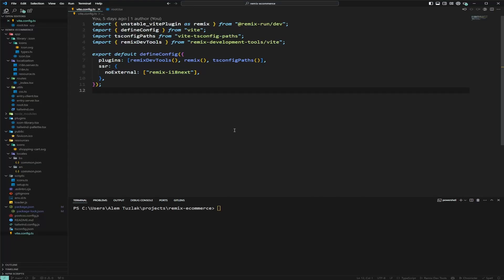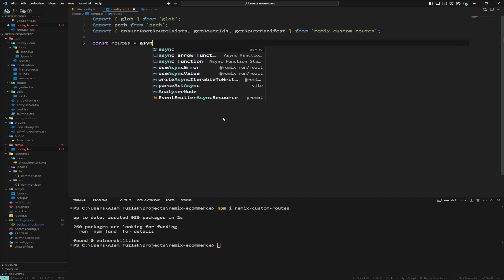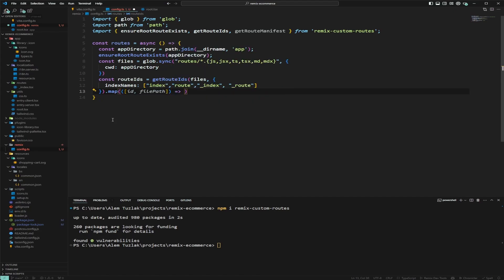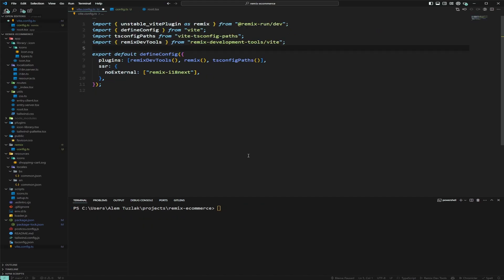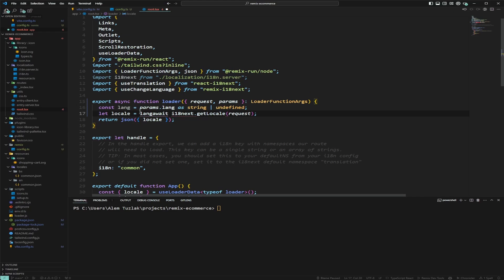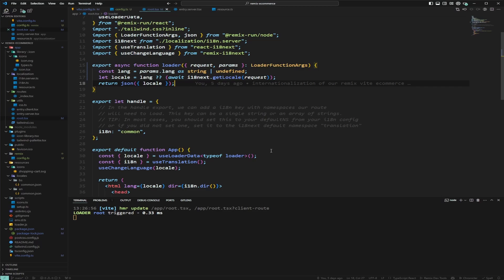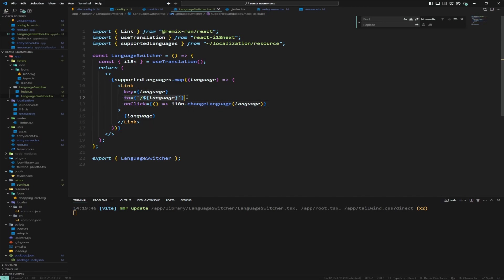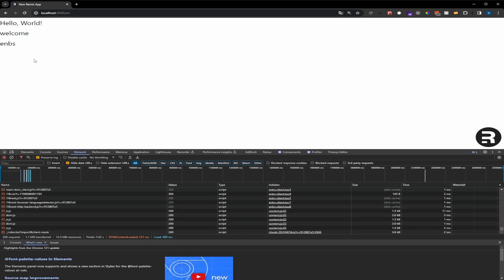It can't be this easy to add URL internationalization in Remix?? | Remix Done Right part 4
Welcome back to the "Remix Done Right" series! In this episode, we'll delve even deeper into the world of internationalization (i18n) in Remix Vite projects.

Join me as I show you how to seamlessly integrate i18n localization using URL segments.

🛠️ What You'll Learn in Part 4:

Custom routing configurations: Learn how to use remix routing conventions to your adventage and to leverage it to create custom urls
Language Switcher: Implement a language switcher to redirect users to the correct language URL.
Hydration avoidance: Learn how to avoid hydration mismatches with the translations in different urls by using smart url detection.

🚀 Get Ready to Remix:
Follow along and code with me as we lay the foundation for a globally accessible Remix e-commerce application with robust internationalization support.

Whether you're new or a seasoned developer, this tutorial is designed to be beginner-friendly yet packed with advanced insights.

⏱️ Timestamps:
00:00 - Intro
01:00 - Adding remix-custom-routes
01:32 - Creating our custom route convention
04:28 - Adding our lang to the url
05:16 - Extending our remix configuration
06:00 - Adding language switching to root.tsx
07:44 - First demo with the url
08:07 - Adding language detection to avoid hydration mismatches
11:40 - Demo with no hydration issues
13:00 - Finishing up by adding a Language Switcher component
14:46 - Final demo

Remix framework, Vite, Remix Vite, internationalization, i18n, web development, frontend development, Remix tutorial, coding tutorial, i18n tutorial, Remix Vite tutorial, web app localization, i18n setup, language switcher, translating content, developer tools, open source, coding community.